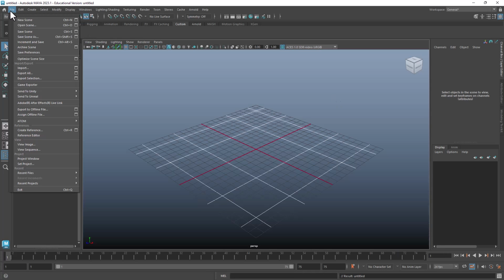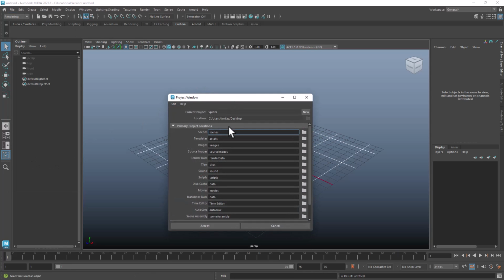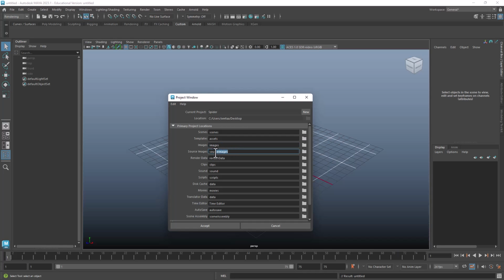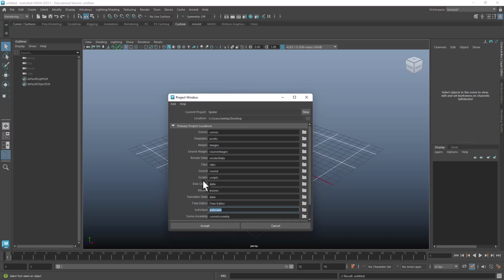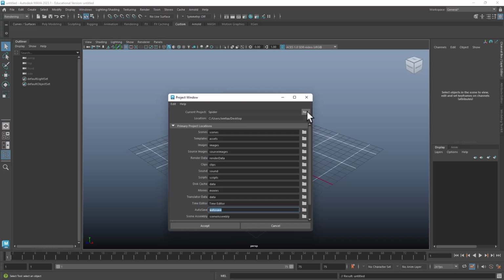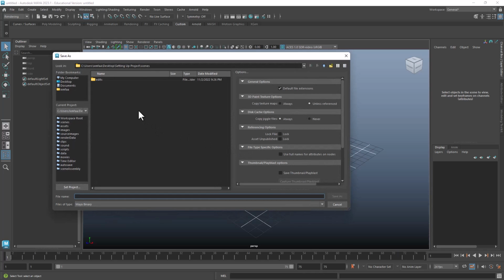Setting Up Maya Project - Essential Step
While trivial, it's super essential not to get this step missed or wrong. So I figured I'd make this video.

00:00 Intro
00:38 Setting Up The Project